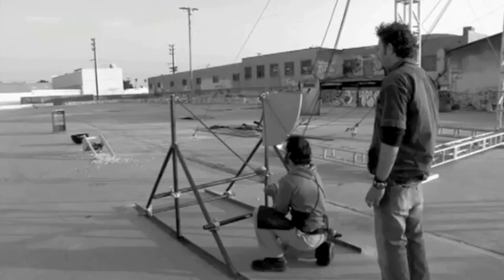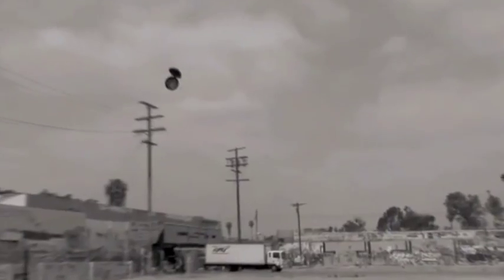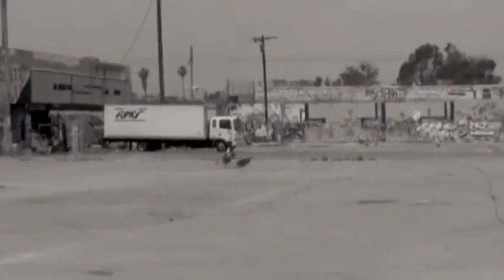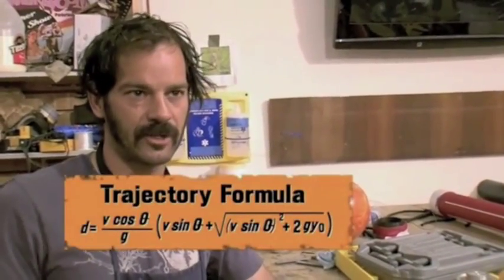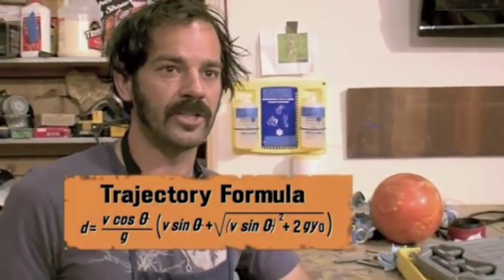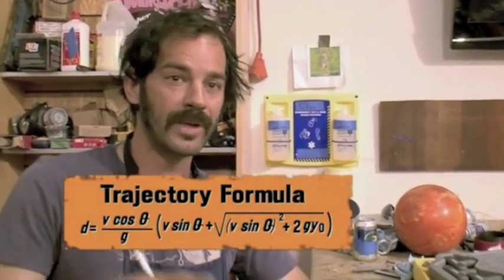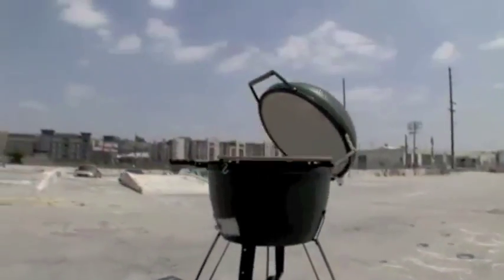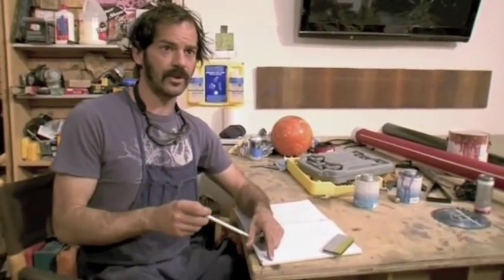Calculating Trajectories — Catch It Keep It — Science Channel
Calculating trajectory is all that remains between the challenges and their prize. Here's my walkthrough of how, with a known angle, mass, and distance, you can determine how far another object of a known mass will travel if launched at the same angle with the same force.

Footage from the Science Channel TV show "Catch It Keep It"